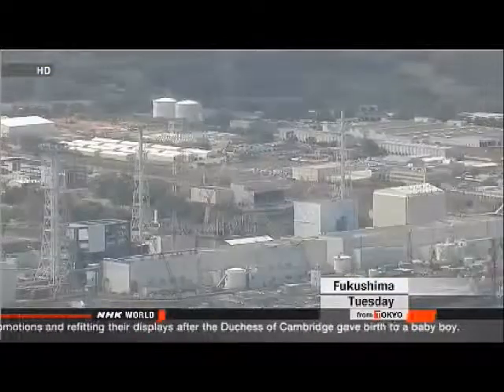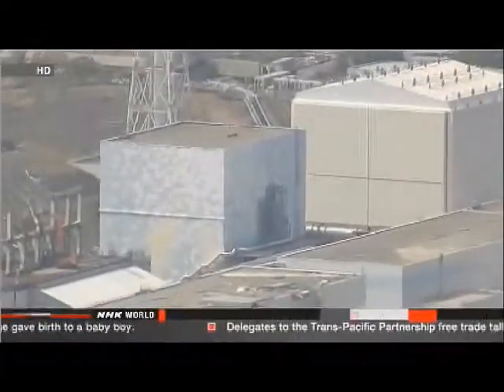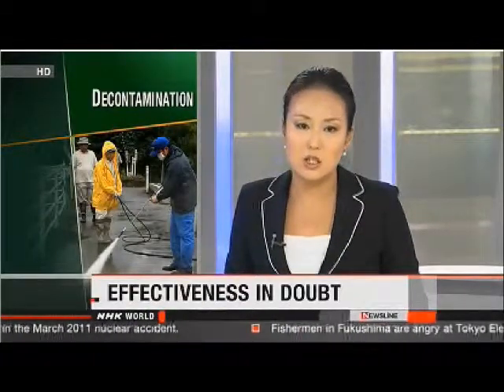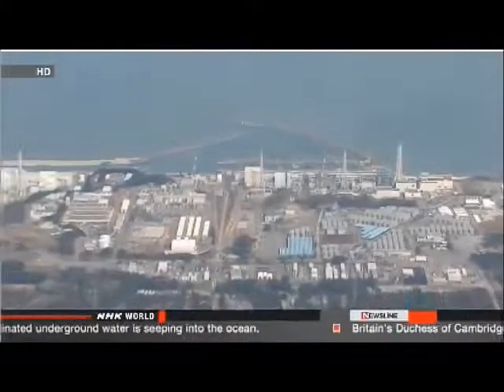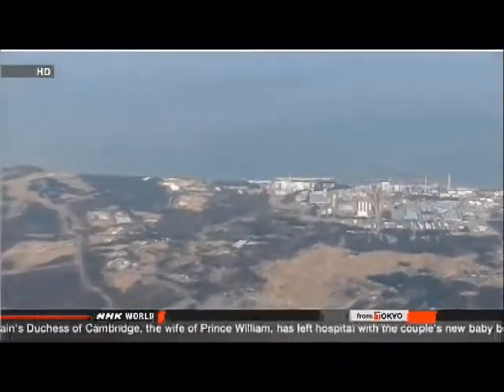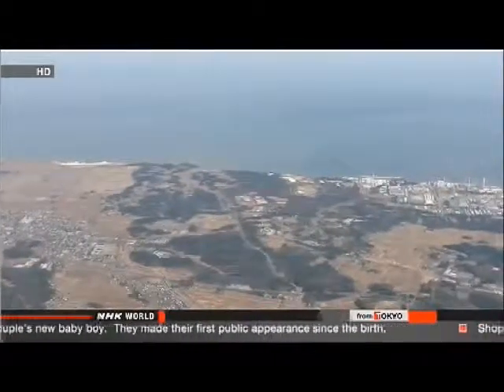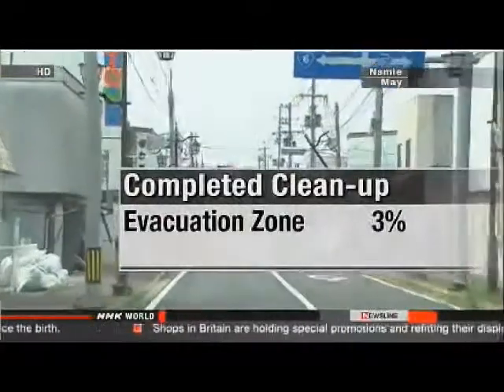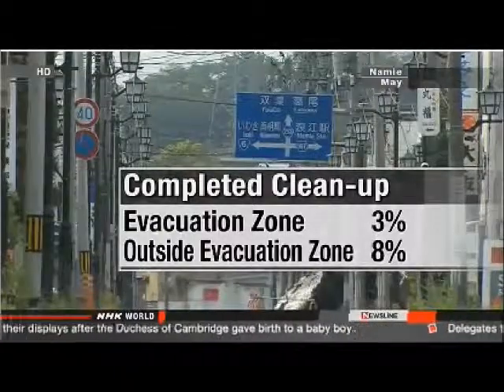Nuclear De-Contamination Reality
DECONTAMINATION SLOW, EFFECTIVENESS IN DOUBT

Decontamination to reduce radioactive pollution caused by the Fukushima Daiichi nuclear accident has been slow, and its effectiveness has been called into question.

 NHK compared data from before and after decontamination at 43 districts in 21 municipalities across Fukushima Prefecture.

 In 33 of the districts, or 77 percent of the total, radiation levels were still higher than the government-set standard of one millisievert per year.

 In areas near the Fukushima Daiichi nuclear plant, where decontamination has been carried out on an experimental basis, radiation levels remain 10 to 60 times higher than the official limit.

 The Environment Ministry says decontamination had only been conducted in about 3 percent of residential areas in the evacuation zone as of the end of March.

Jul. 23, 2013 - Updated 11:55 UTC

SECOND FUKUSHIMA DEBRIS STORAGE SURVEY UNDERWAY

Japan's Environment Ministry has started a land survey at a second candidate site for storing radioactive soil and debris near the Fukushima Daiichi nuclear plant.

 The survey began on Friday in Naraha Town. It is one of 3 areas where the government wants to build intermediate storage facilities for contaminated debris.

 Senior Vice Environment Minister Shinji Inoue observed workers using heavy machinery and taking soil samples.

 He told reporters that the survey is behind schedule and that the ministry hopes to open the facility in early 2015.

 Naraha officials have allowed the survey on condition that they will accept only debris that comes from the town. They have not agreed to build a storage facility.

 Naraha became a no-entry zone after the nuclear accident in March 2011 and all residents have been evacuated. But the government has re-designated the town as an area where authorities will provide support to allow residents return home soon.

 Many Naraha evacuees are worried that they won't be able to return if they give up their land for the facility.

 The ministry started a similar survey in Okuma Town in early July. It says it will let residents know the results of both surveys.

 The ministry has yet to start a survey in a third candidate site in Futaba Town. Officials plan to hold briefings for Futaba residents from next week.

Jul. 12, 2013 - Updated 09:23 UTC

EXPERTS ESTIMATE DECONTAMINATION COSTS AT $50 BIL.

Experts estimate that cleaning up radioactivity in Fukushima Prefecture would cost 50 billion dollars, more than 4 times the amount that has been earmarked.

 Experts from the National Institute of Advanced Industrial Science and Technology studied the cost of decontamination for the Fukushima Daiichi nuclear accident.

 They estimate that decontamination in no-entry zones will cost up to 20 billion dollars, and in other areas, 31 billion dollars.

 The estimate is based on the government-set unit costs and information provided by municipalities. It includes the cost of removing, transporting and storing radioactive waste such as contaminated soil.

 The central government has so far allocated about 11 billion dollars for the cleanup, but has not made clear what the total cost might be.

 The project is substantially behind schedule. Critics question its effectiveness, as radiation levels remain high in some areas even after decontamination.

 A member of the group, Junko Nakanishi, says the government is conducting the work without knowing how much it would cost to achieve the level that would meet residents' expectations.

 She says the government should study cost performance before deciding whether to complete the decontamination or reallocate the money to help people rebuild their lives.

Jul. 23, 2013 - Updated 10:36 UTC